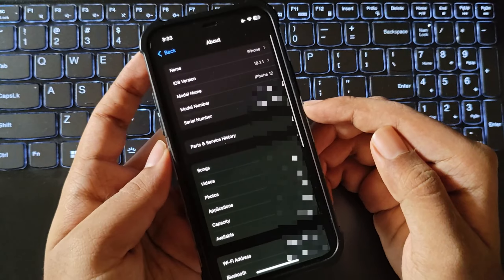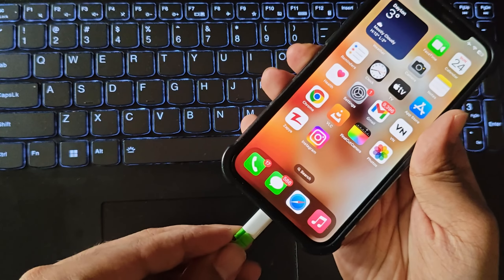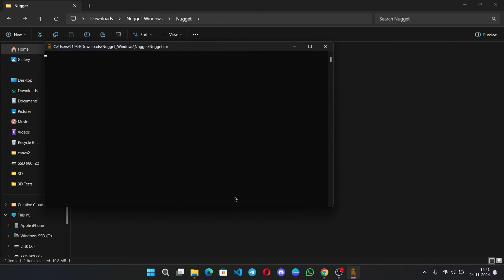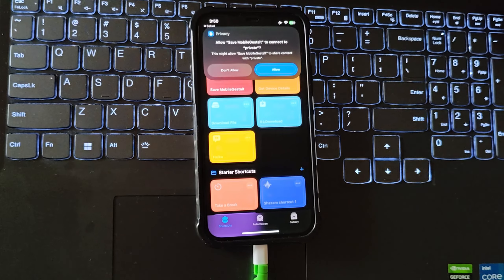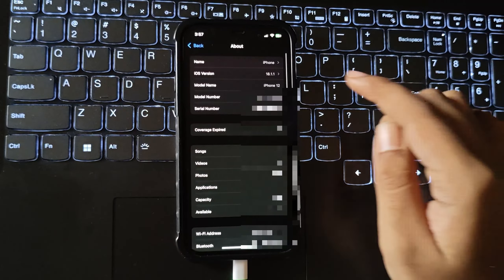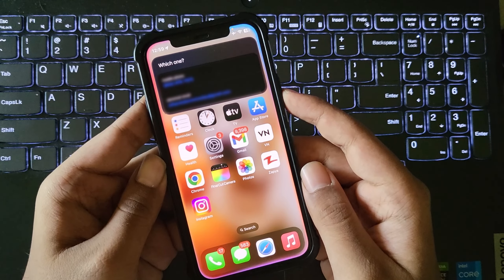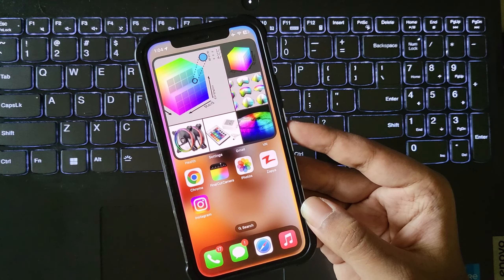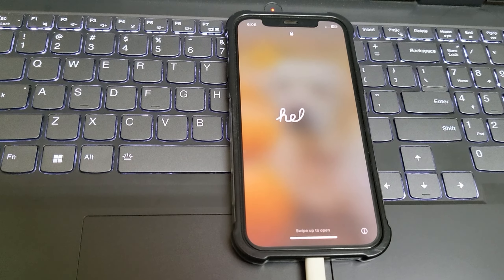How to Install Apple Intelligence on Any Unsupported iPhone or iPad - iOS 18.1.1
Apple Intelligence on Unsupported iPhone and iPad. How to Get Apple Intelligence Features on the latest iOS/iPad OS 18.1.1, No jailbreak with Nugget 4.1.

Phone Specifications:
➤ Model: Apple iPhone 12
➤ OS: iOS 18.1.1
➤ CPU: Apple A14 Bionic (5nm), 6W TDP
Cores: 2x 3.1Ghz (p) + 4x 1.8Ghz (e)
➤ GPU: Apple 4x Core
GPU Cores: 256 shaders, Upto 1278Mhz
GPU FP32: 0.82 TFlops
GPU Features: Metal API
➤ 4GB LPDDR4X RAM
➤ 128GB ROM, NVMe
➤ Display: 1170 x 2532, Super Retina XDR OLED, HDR10, Dolby Vision, 60Hz
➤ 2815 mAh battery, 20W NC
Battery Life Span 3.5 yrs: 78%

0:00 intro & specs
0:38 Turn Off Find My.
1:08 Nugget Tool
2:12 Add Gestalt shortcut
3:00 Device restarts
3:20 Enable Apple intelligence, siri
3:49 Siri
4:49 Writing Tools
5:11 Face ID issue Fix
5:30 outro

Cheers!